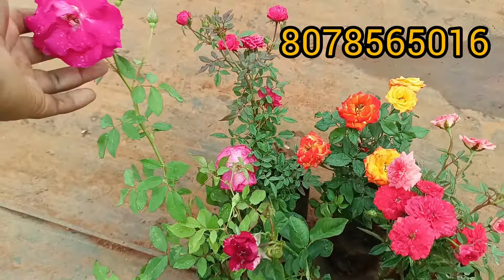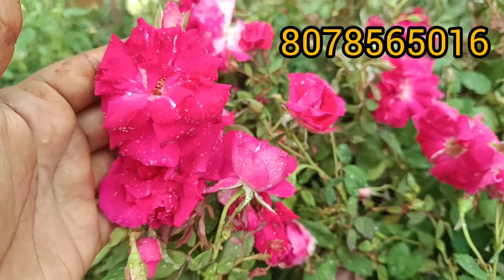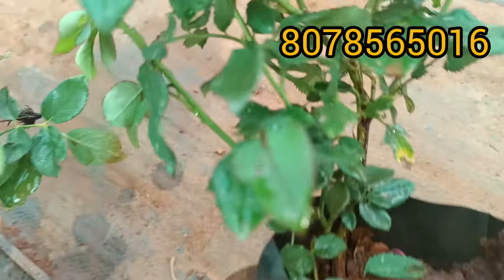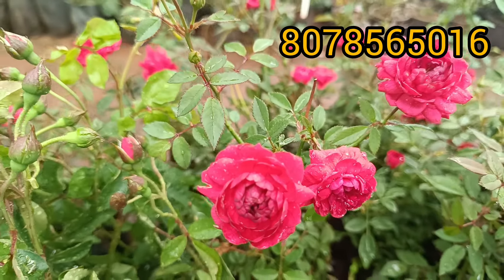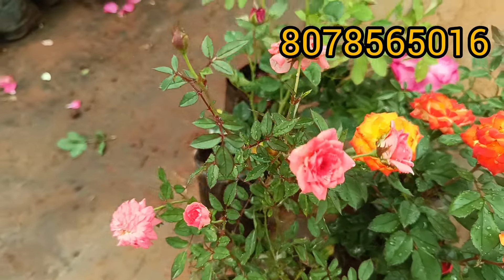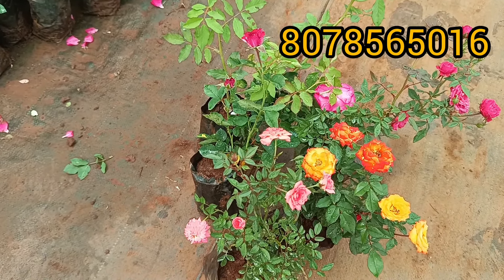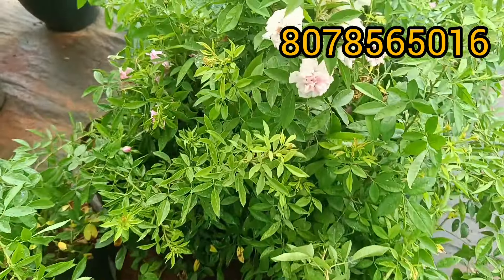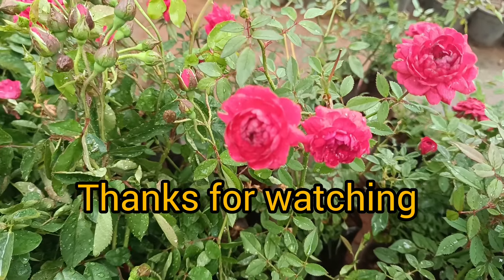6colour കമ്പ് കുത്തിപിടിപ്പിച്ച റോസ് 250combo. ഒരു റോസ് പ്ലാന്റ് free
ഹലോ ഫ്രണ്ട്സ് ഇന്നൊരു സെയിൽ വീഡിയോ ആണ് വീഡിയോ ഇഷ്ടപ്പെട്ടാൽ ലൈക് ചെയ്യാനും സബ്സ്ക്രൈബ് ചെയ്യാനും മറക്കല്ലേ